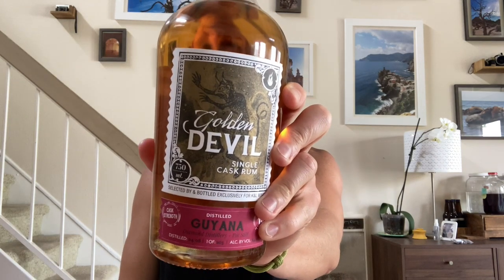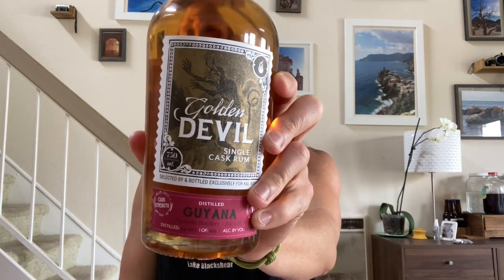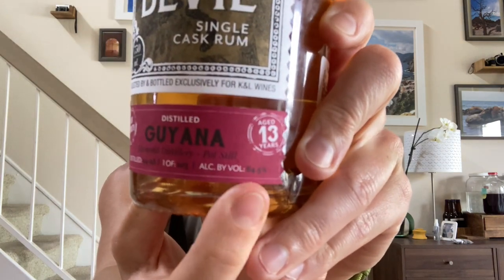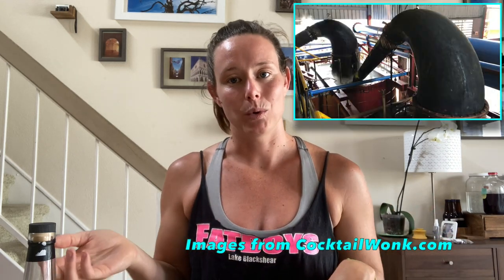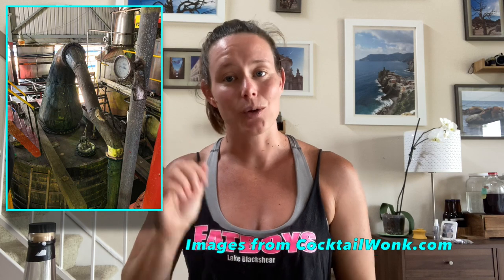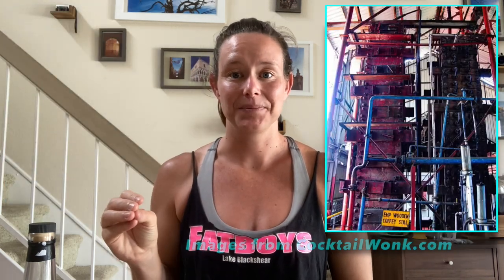Golden Devil 13 year old Diamond Distillery PORT MOURANT Rum- Single Cask & Cask Strength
The Port Mourant still at Diamond Distillery is probably the most famous still in the rum world. This double wooden pot still was from a distillery in Port Mourant, Guyana that was established in 1732 and Diamond Distillery got the still after that distillery closed down. Rums distilled using this still get blended into a variety of different rums, but independent bottlers will release batches, like this one, that has been distilled exclusively in the Port Mourant still. This batch of Golden Devil was selected and bottled exclusively for K&L Wines and I was lucky enough to grab a bottle that was really marked down in price!

Golden Devil 13 year old Diamond Distillery Pot Distilled Rum:
- $44 (typically $100), 64.5% ABV
- Fermented molasses (24-26 hr fermentation)
- Distilled with the Port Mourant pot still
- Aged for 13 years
- Single barrel batch
- Bottled at cask strength